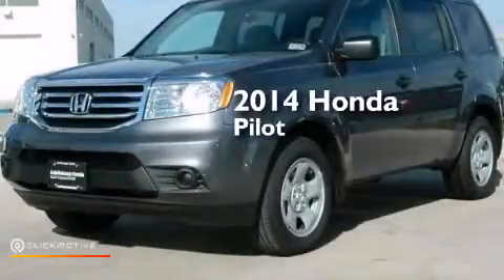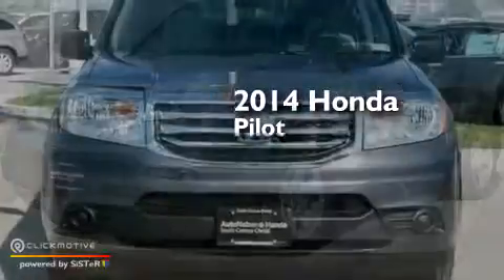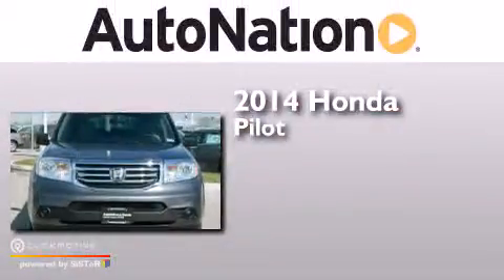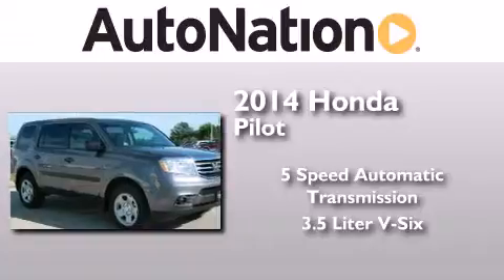2014 Honda Pilot Corpus Christi TX 78415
We have been honored to serve the Corpus Christi TX area , we promise that your experience at our dealership will exceed your expectations ! Year : 2014 Make : Honda Model : Pilot Engine : Regular Unleaded V-6 3.5 L/212 Trans . : Automatic Exterior : Modern Steel Metallic Miles : 7 Interior : Gray Champion Honda 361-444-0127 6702 South Padre Island Drive Corpus Christi , TX 78412